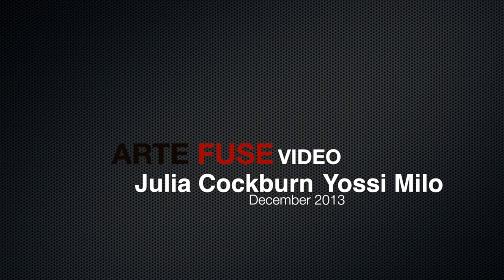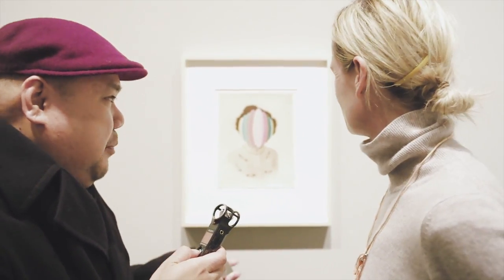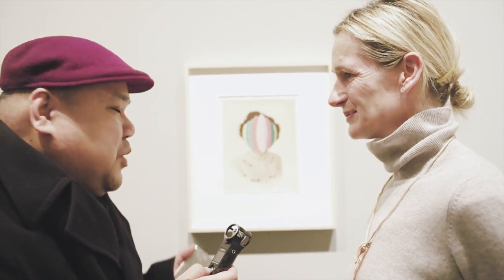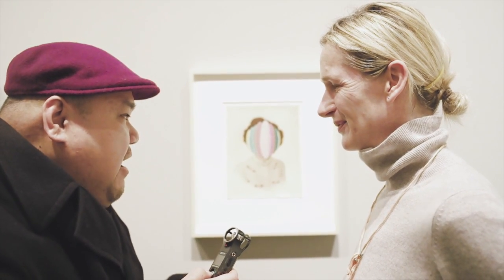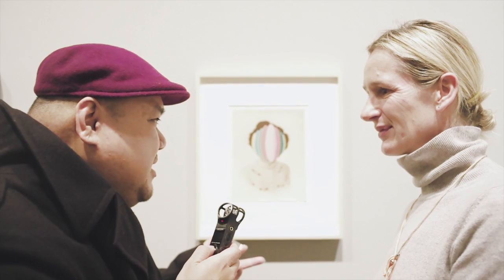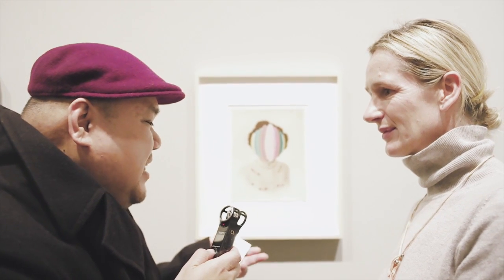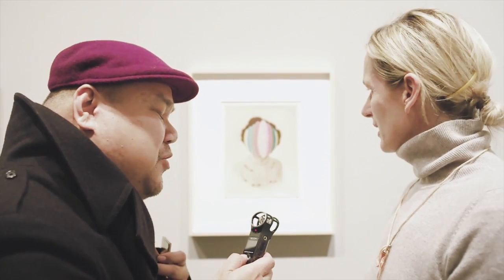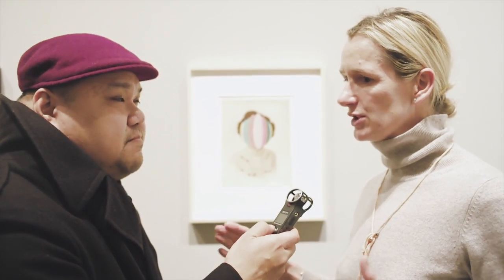Julie Cockburn, Yossi Milo Gallery, December 2013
Julie Cockburn solo show at Yossi Milo Gallery, interview by Oscar Laluyan, shot by Max Noy,